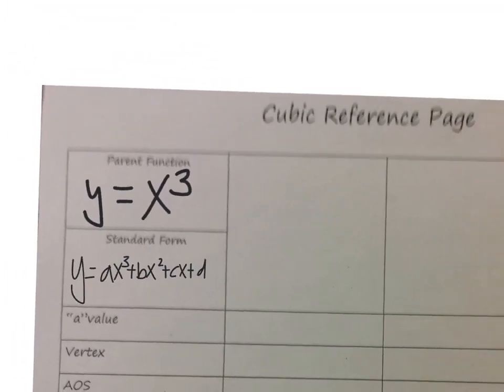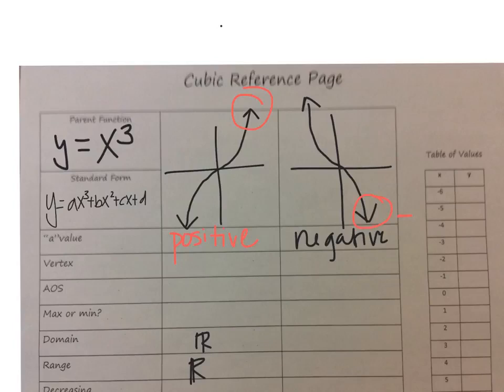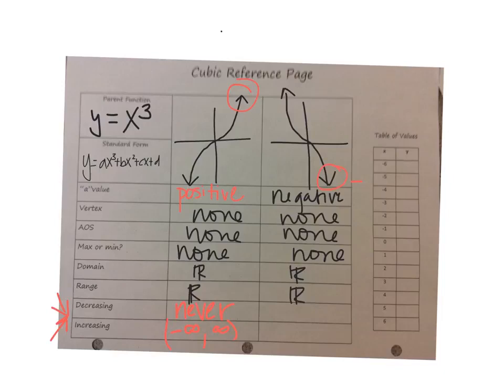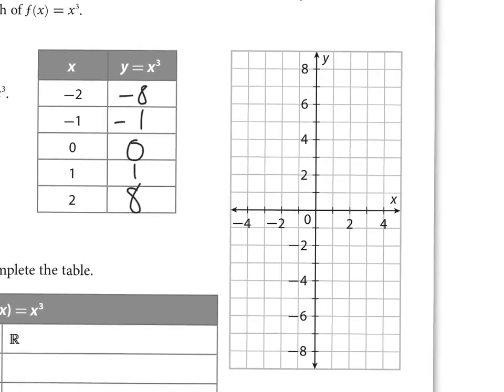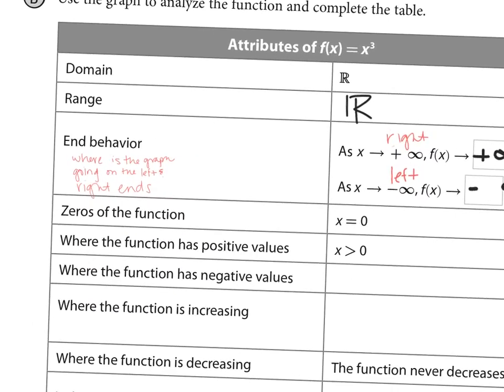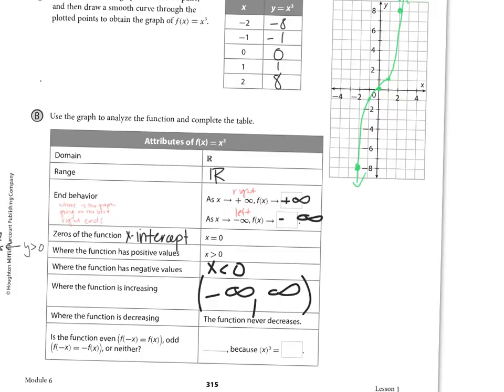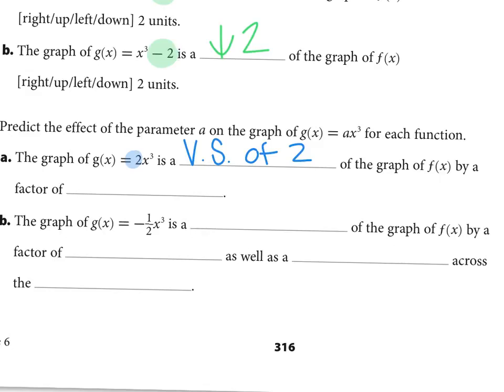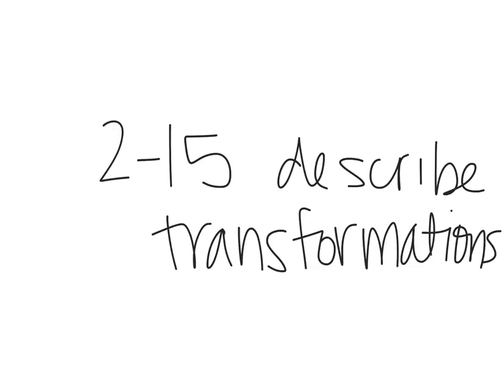6.1 day 1 - (1/25) Attributes of Cubic Functions